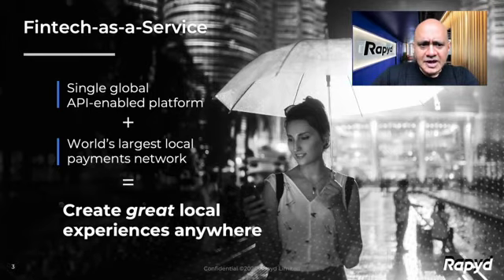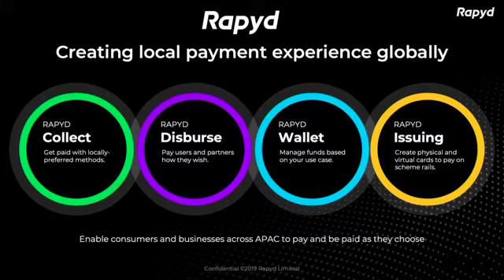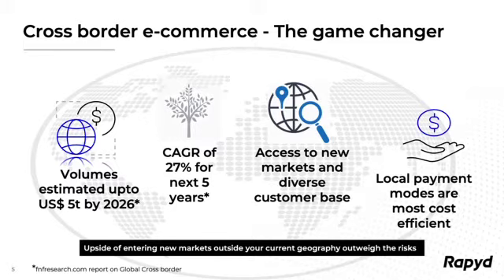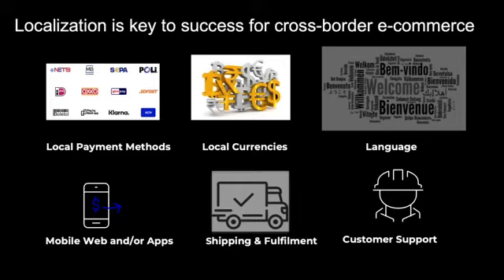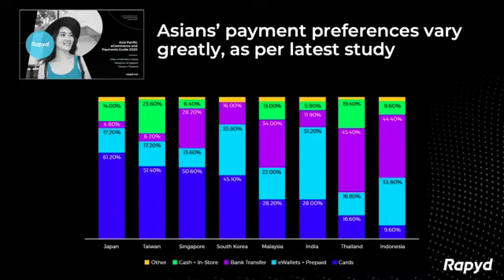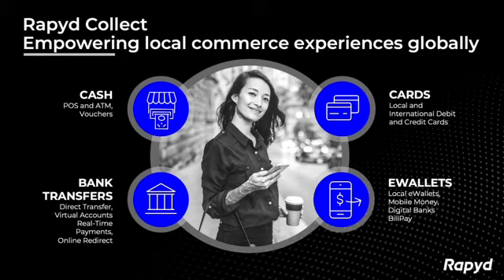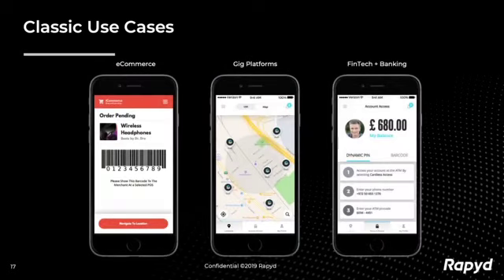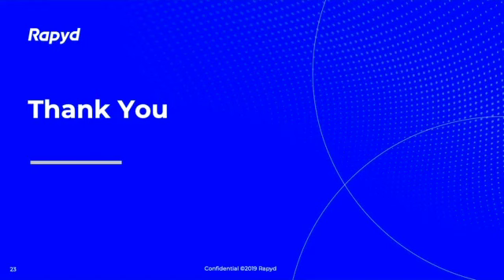Rapyd Collect Presentation Web Res